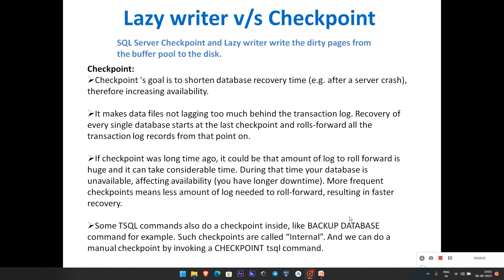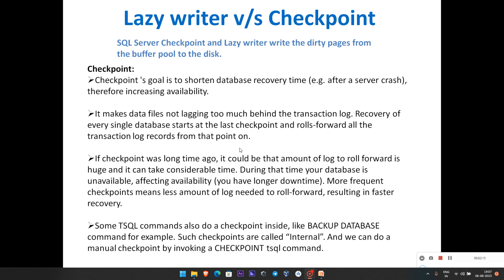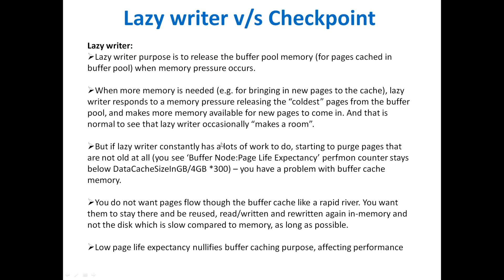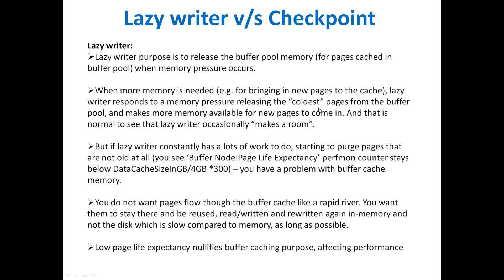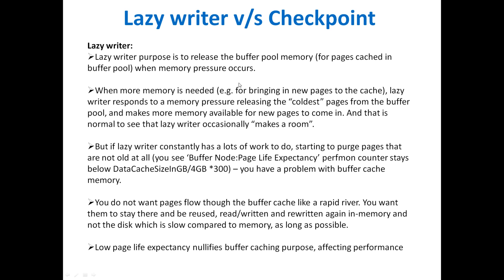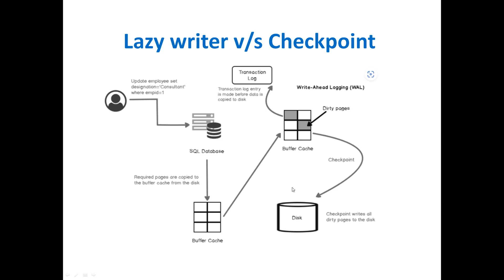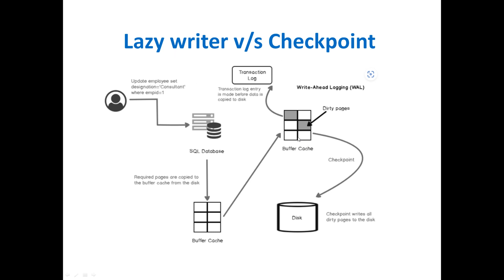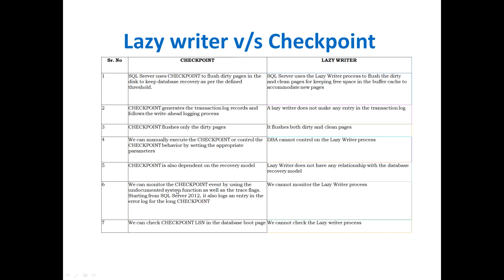CHECKPOINT VS LAZY WRITER || SQL || SQL DBA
Hello Guys,
In this video, you will be learning about the main objectives of the checkpoint and Lazy writer and what is the main difference between Checkpoint and lazy writer.